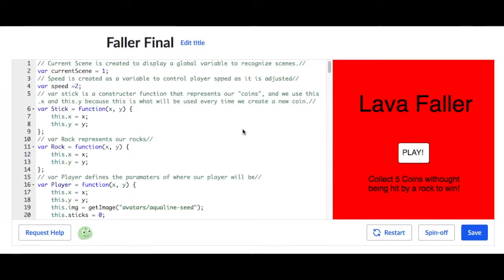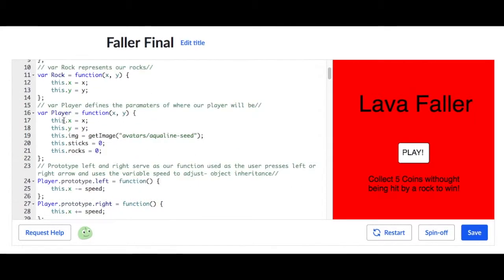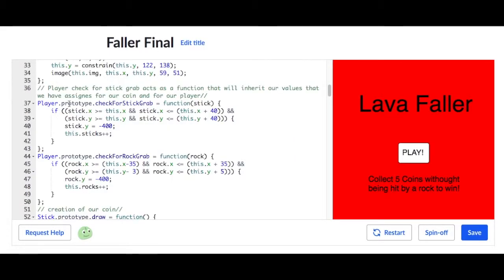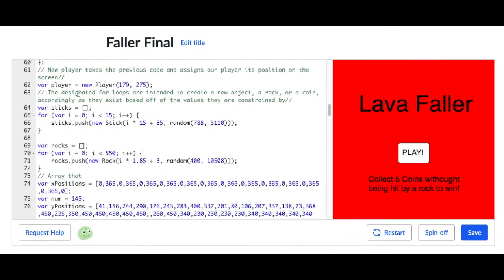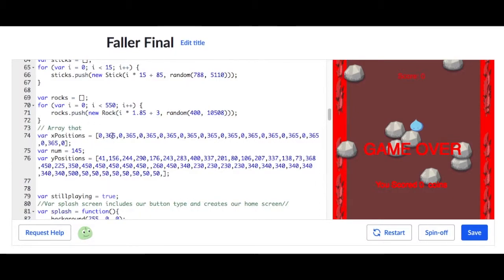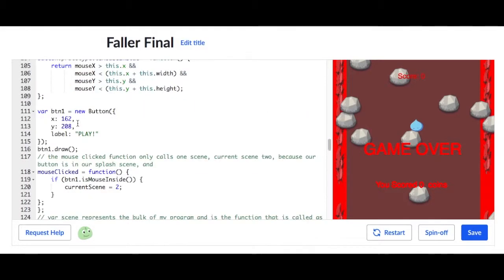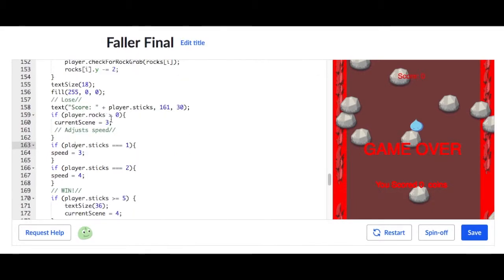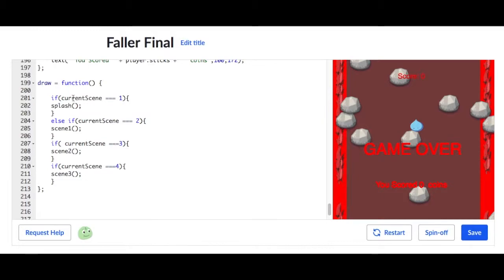CSC 106 Code Description